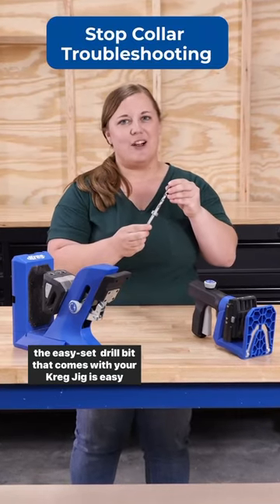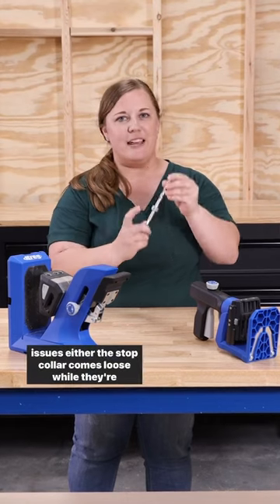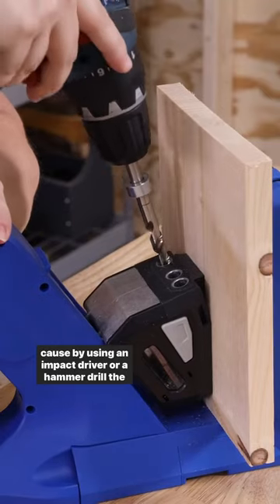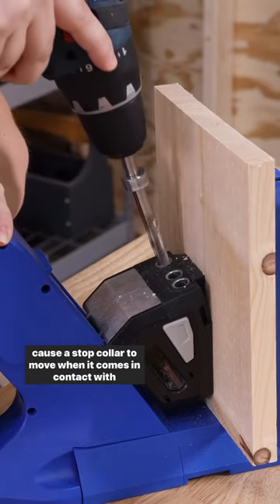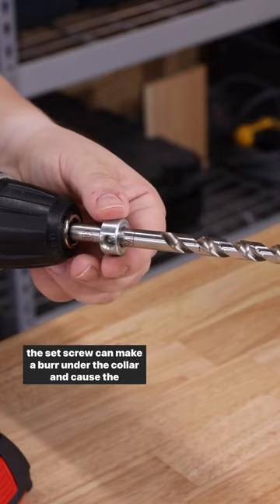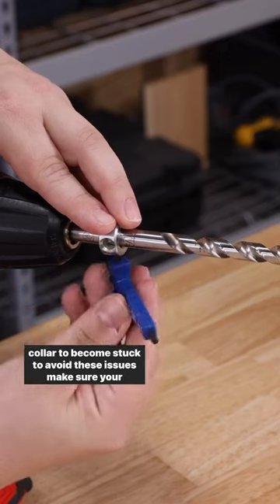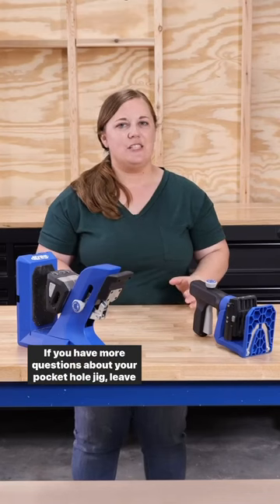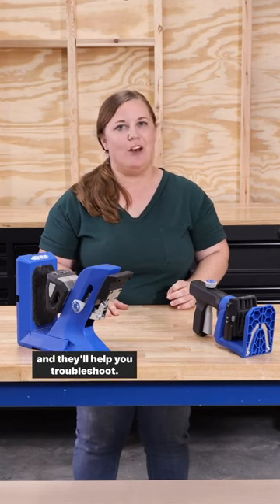Troubleshooting Tips for the Stop Collar On Your Drill Bit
A few quick troubleshooting tips for the stop collar on your Easy-Set Drill Bit. Drop your questions in the comments and our team will help you out!